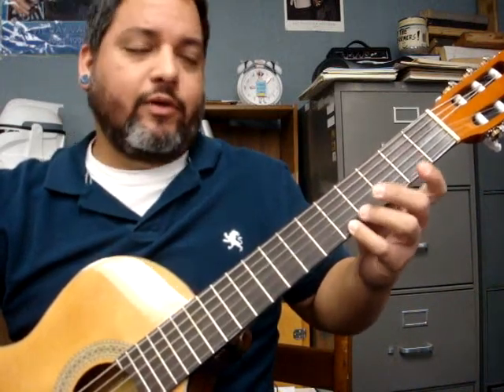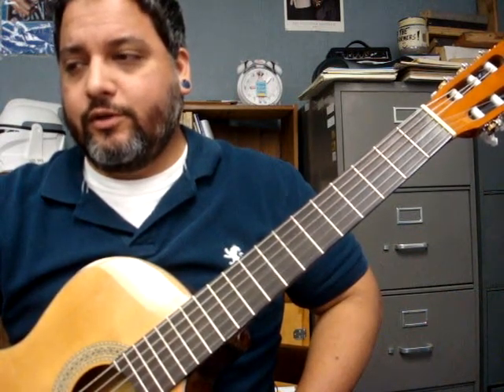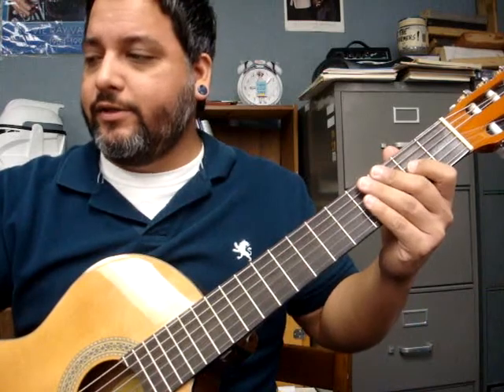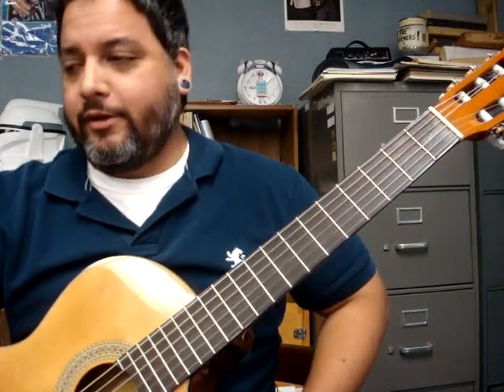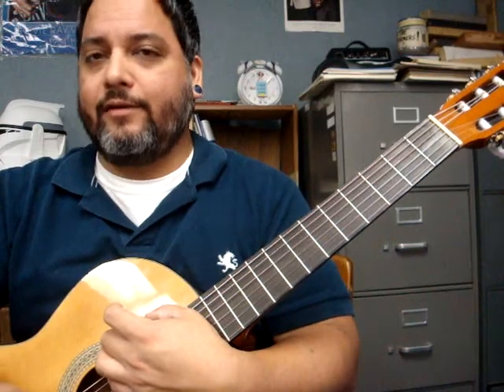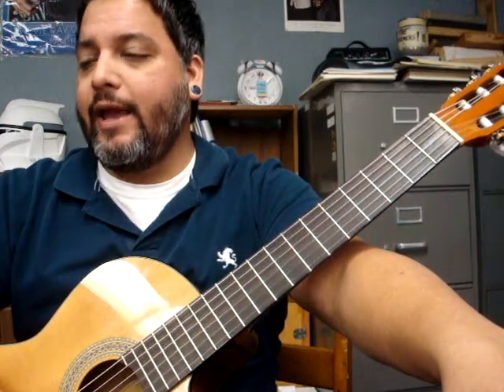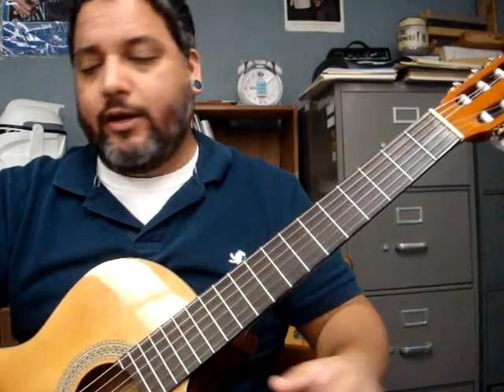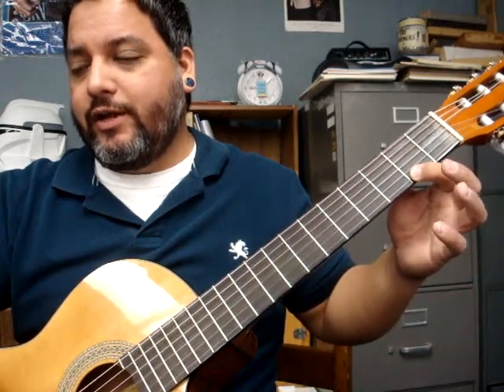The First Noel Guitar 1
The First Noel, Guitar 1, WB Ray Guitar Lab Corpus Christi TX